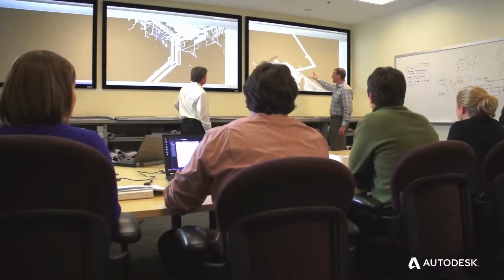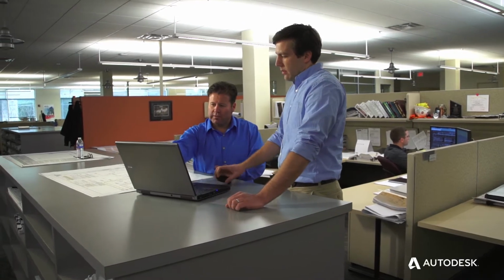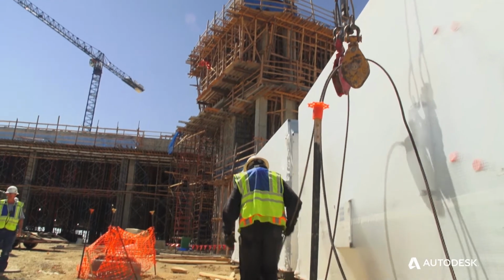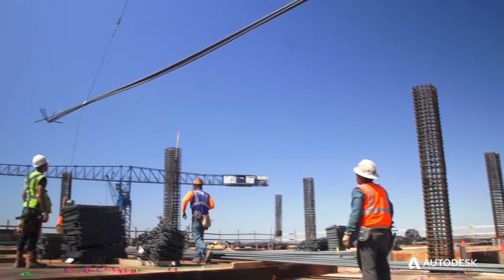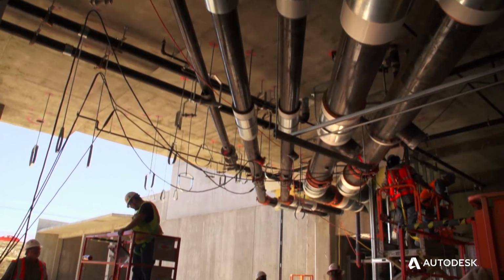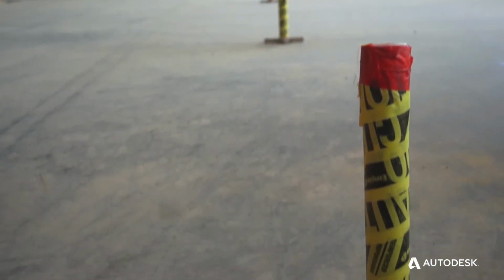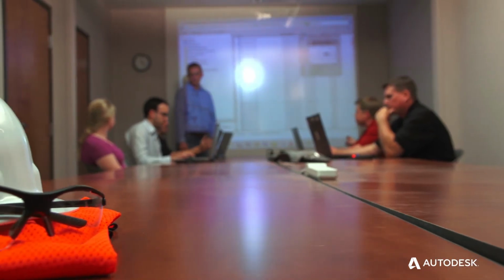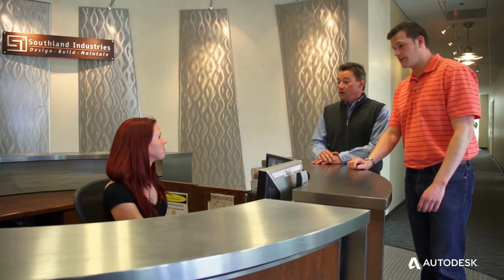Southland Industries Use of Building Information Modeling (BIM)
This video discusses how Southland Engineering found value in Building Information Modeling (BIM) during the construction and installation phases of their building projects.